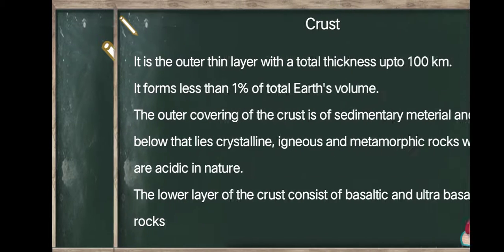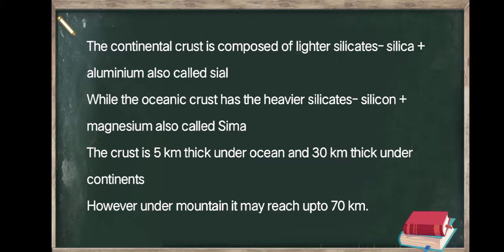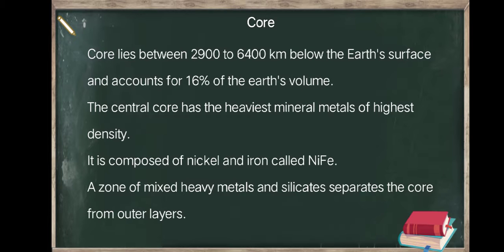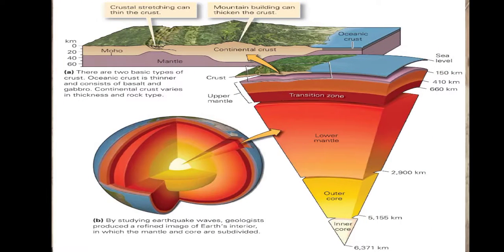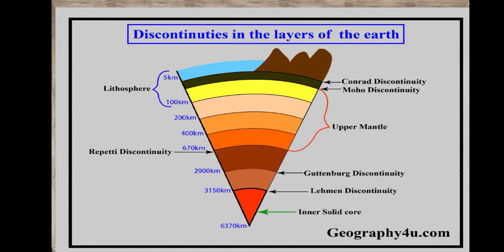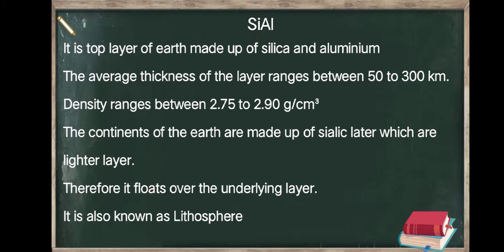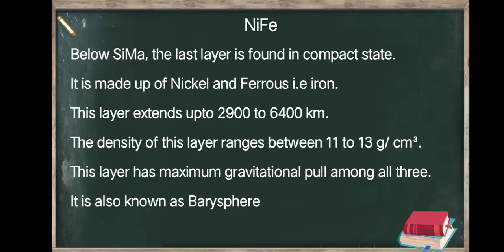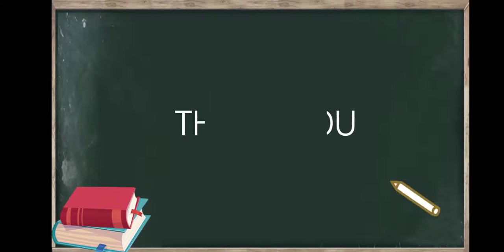interior layers of the earth 2